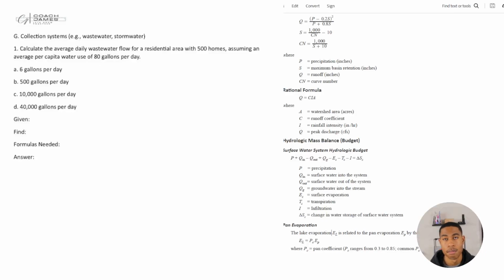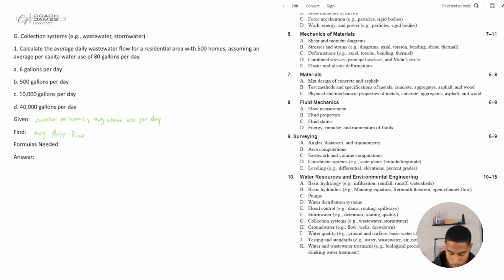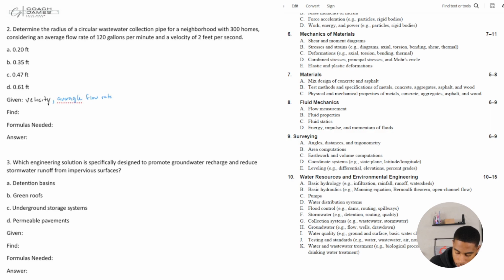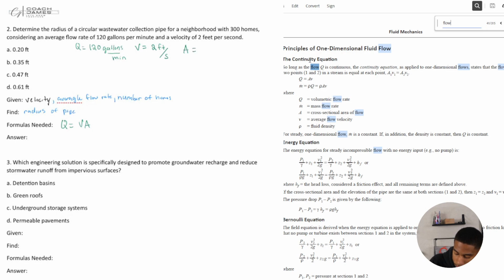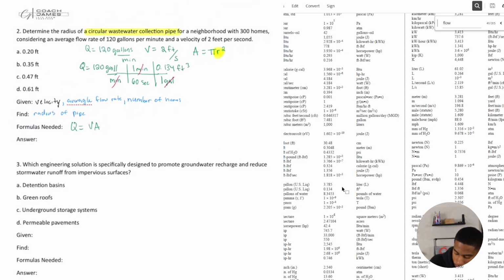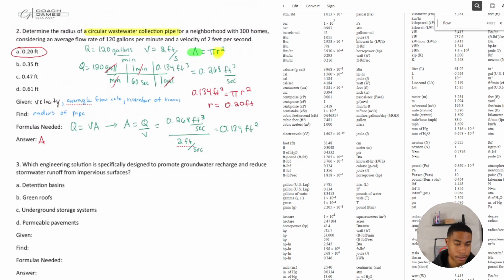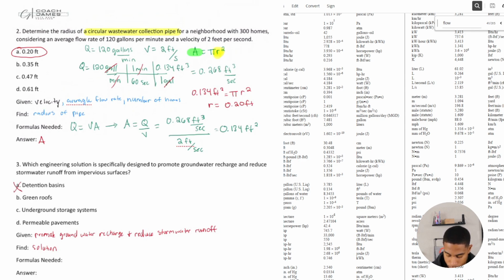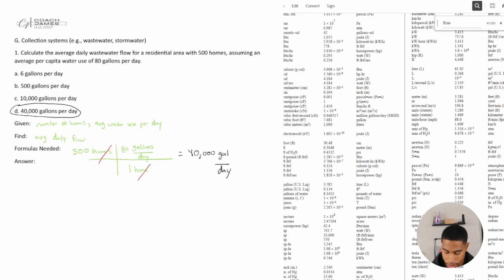FE Review - Water Resources - Collection systems